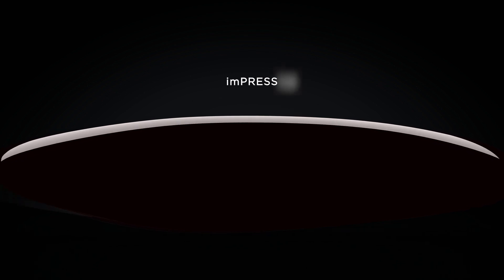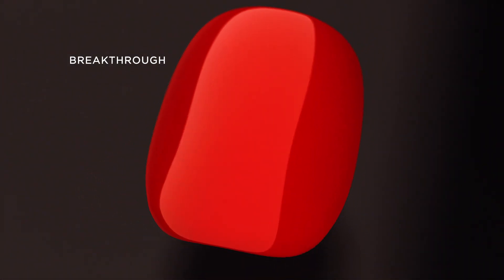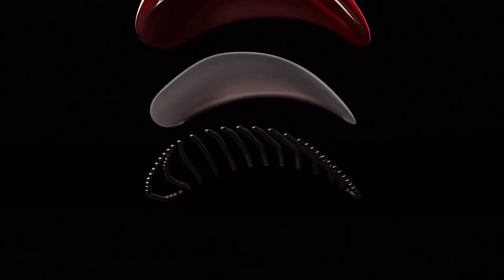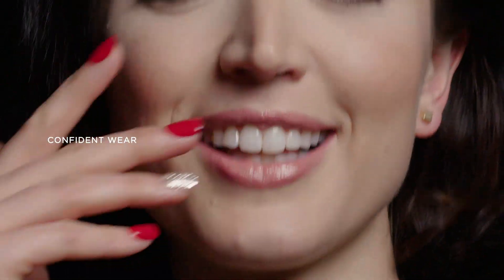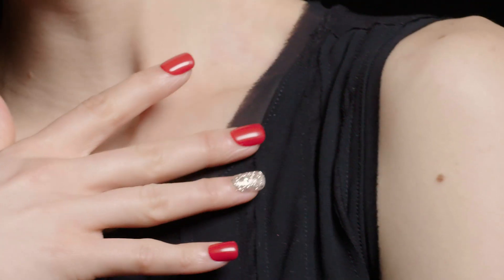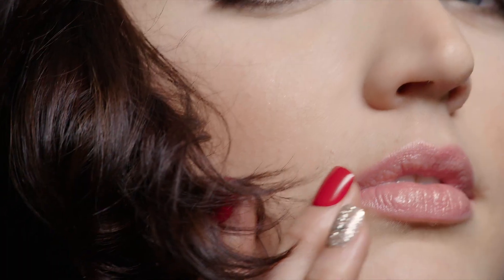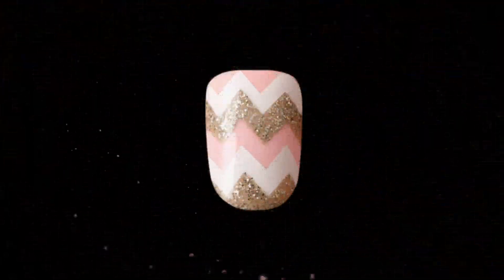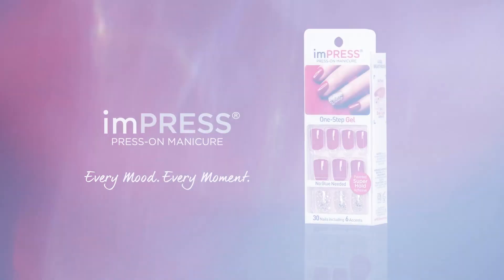Dual Layer Adhesive With imPRESS Manicure | imPRESS Nails Are Here To Stay!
You can get salon-caliber results quickly with imPRESS Press On Manicure. In comparison to conventional press-on nails, each nail has a twin layer adhesive that provides double the staying strength. The press-on nail is firmly held in place by the second layer, which is applied after the first layer adheres to your natural nail. A lasting relationship that is strong and durable is ensured by this special blend. Discover imPRESS Press On Manicure's two layer adhesive's comfort and confidence. No more worry about your nails breaking or nail disasters. Enjoy perfect, durable, and simple to apply and remove nails. ImPRESS Press On Manicure, which has dual layer adhesive, will up your manicure game and provide you an stress-free nail pleasure.

Rewatch Dual Layer Adhesive With imPRESS Manicure | imPRESS Nails Are Here To Stay!